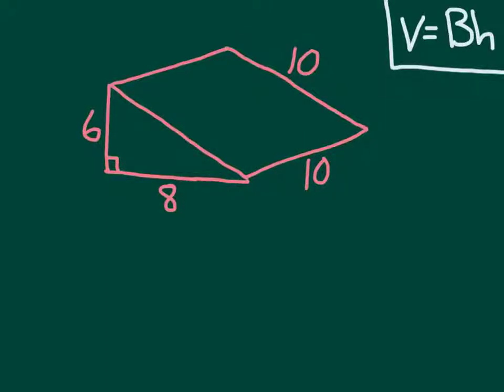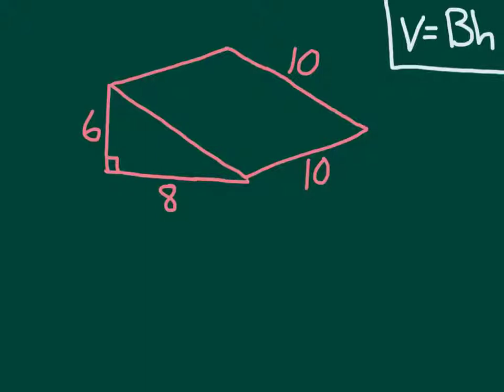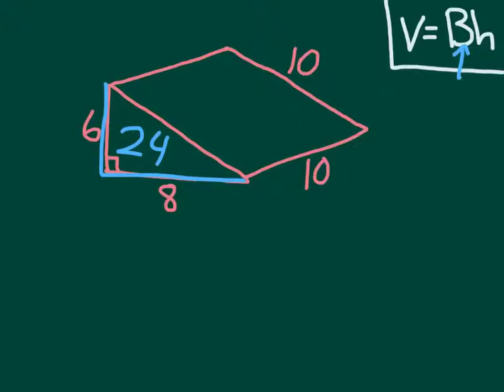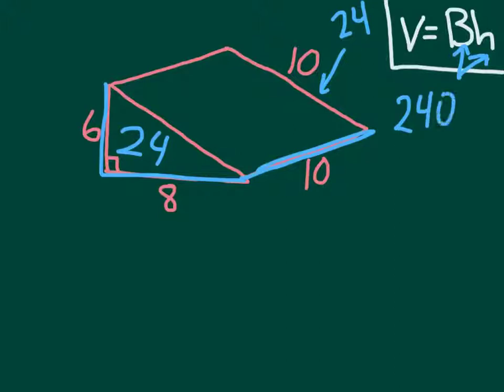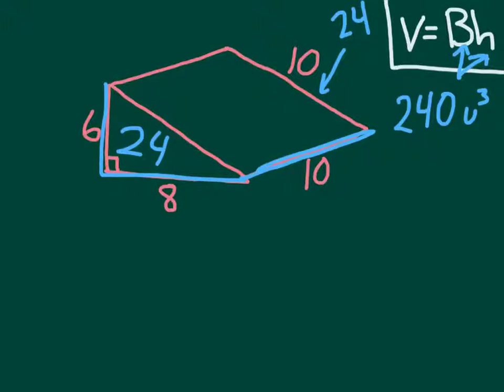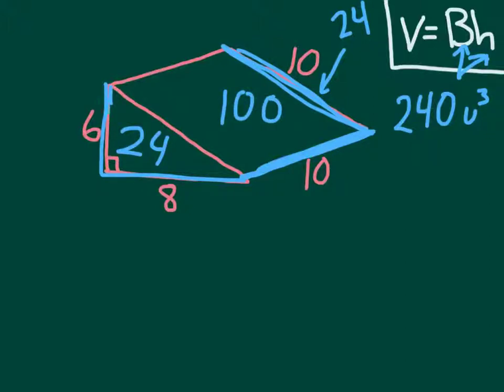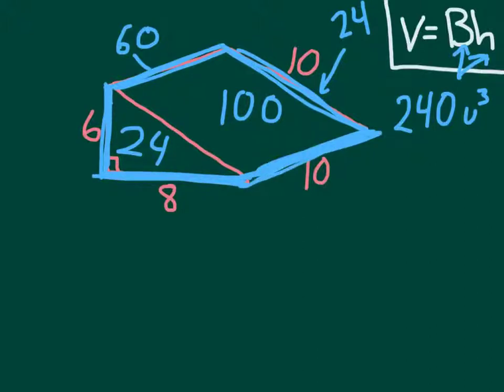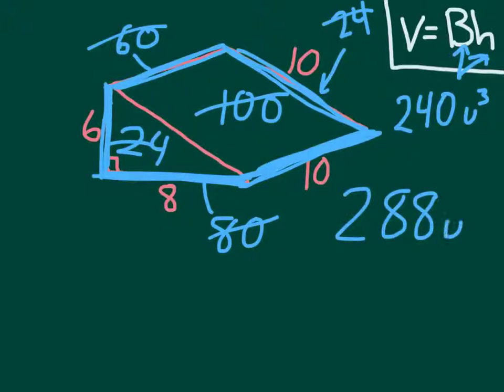Surface area and volume of prism